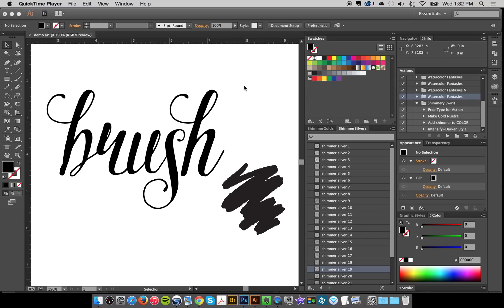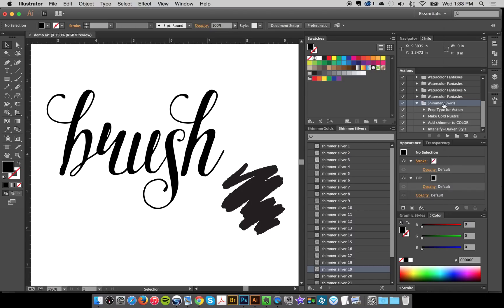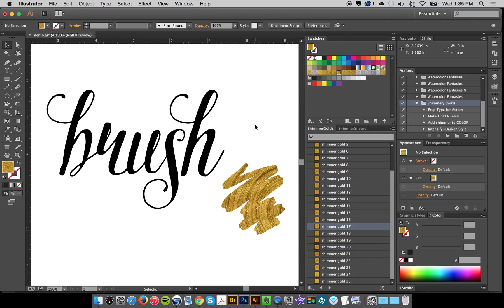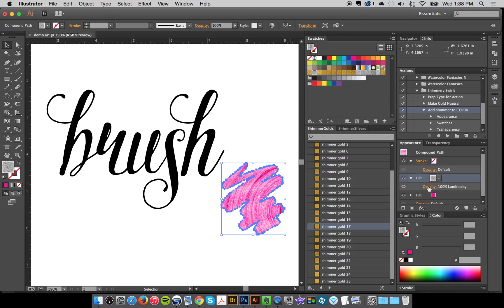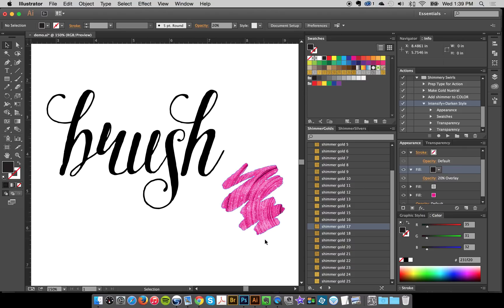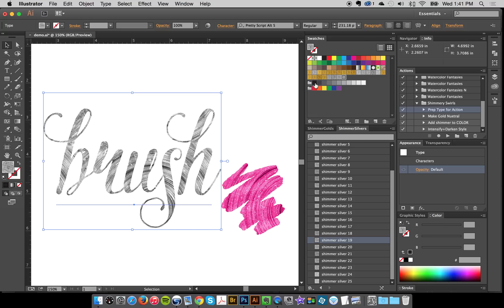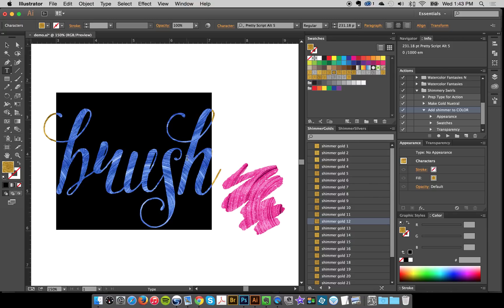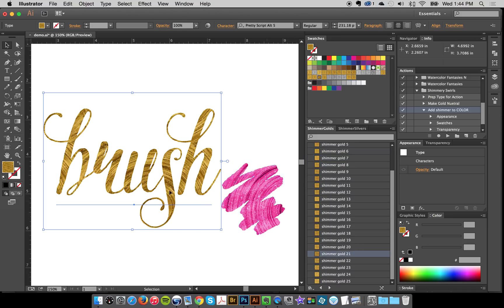Shimmery Swirls for Illustrator Tutorial